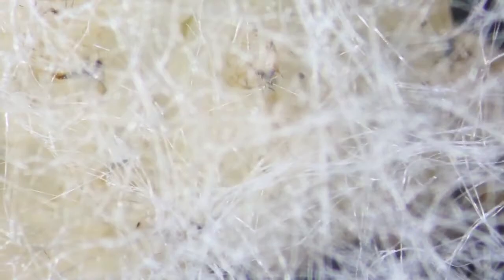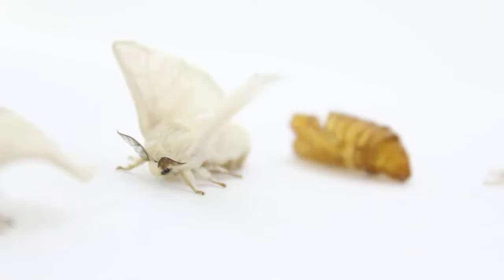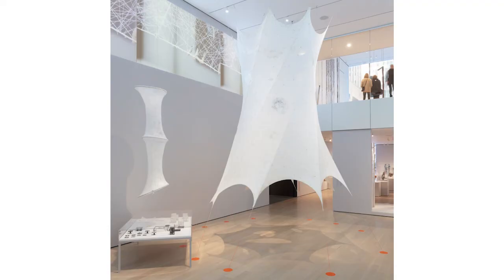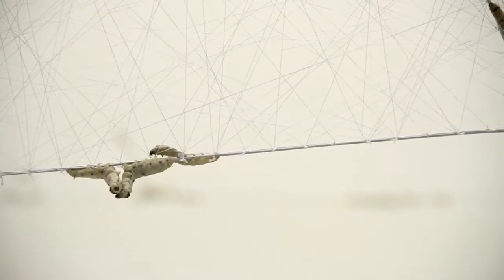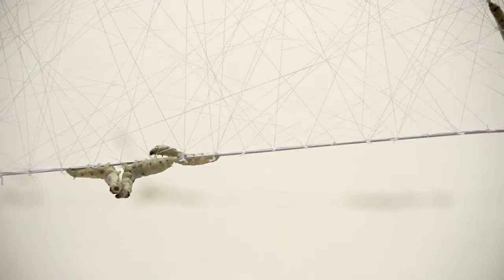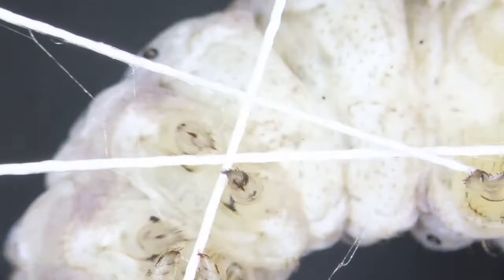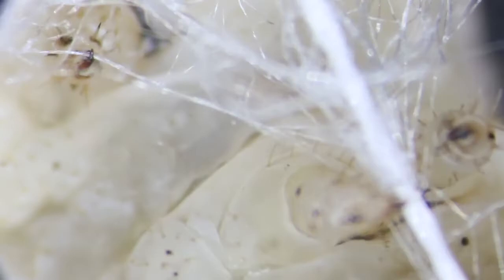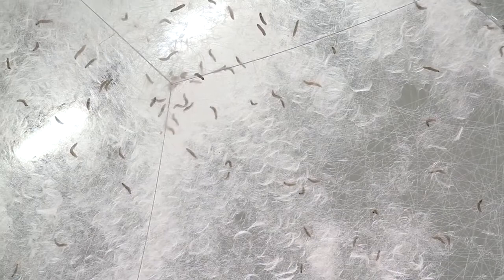The Future of Architecture, Part 2: Neri Oxman and the World of Material Ecology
In the second installment of a three-part video series, Architectural Record editor in chief Cathleen McGuigan interviews Neri Oxman about her holistic and research-based approach to architecture.